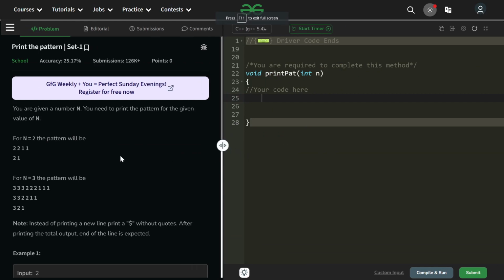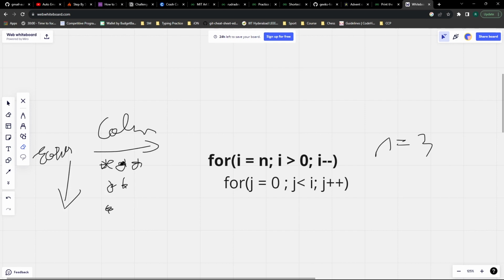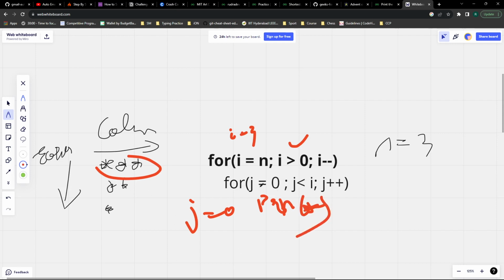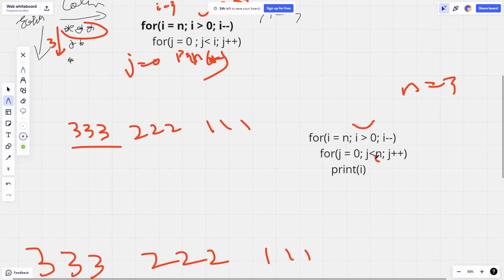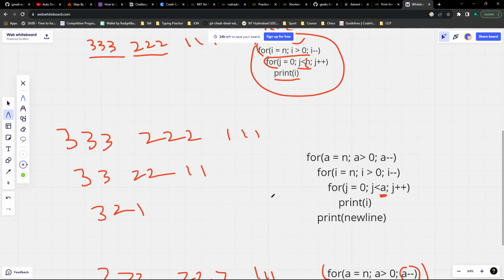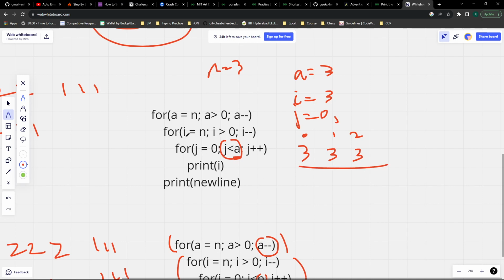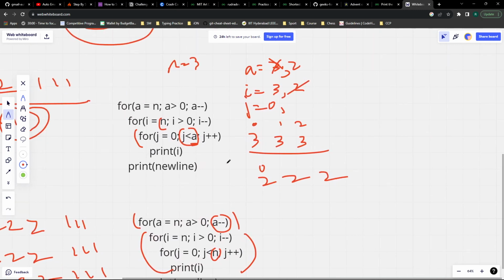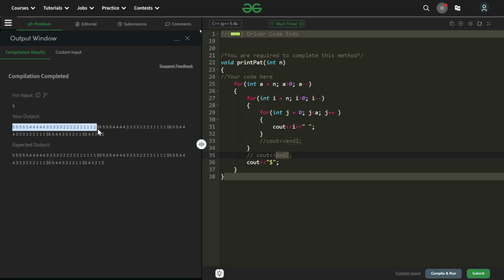GfG Print the pattern | Set-1 | School | C++ | Dry Run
I wanted to try to explain how pattern printing works , explaining the basic logic which is language independent

in this video i try to explain
1) Rectangle Pattern printing
2) Inverted Pyramid Pattern
3) Basic Paths of the GfG question
4) Common mistakes in solving the question
5) the final solution with dry running and final output